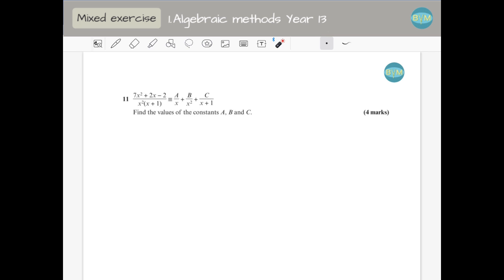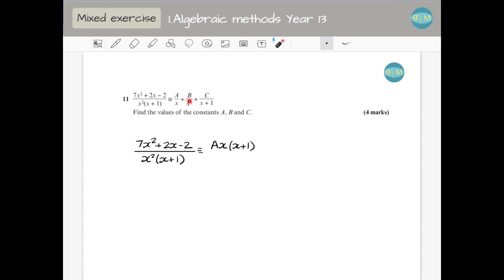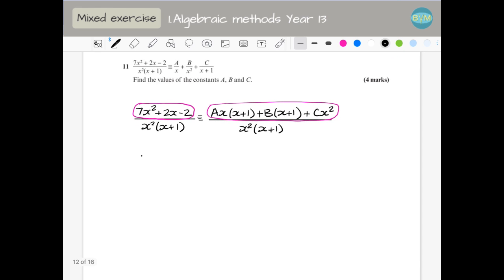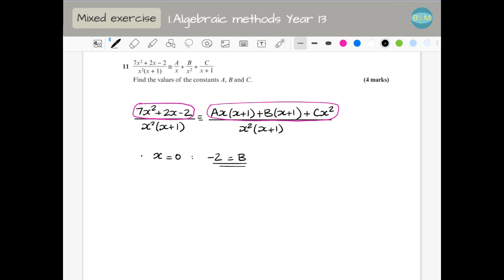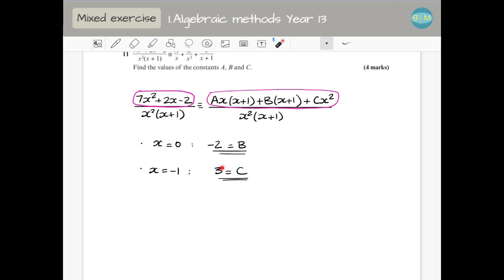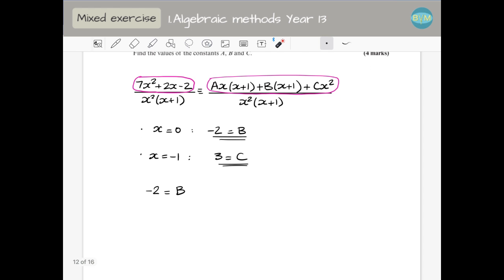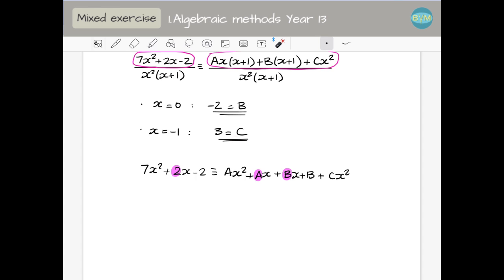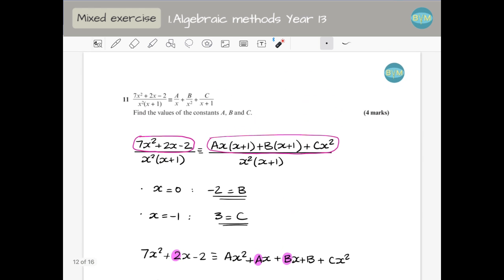Mixed questions 1. Algebraic methods Question 11 Year 13